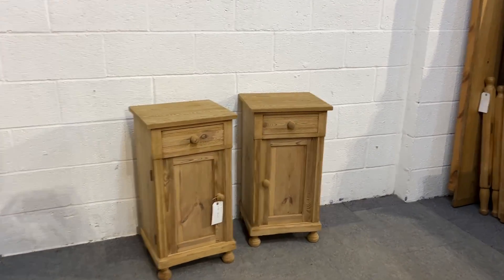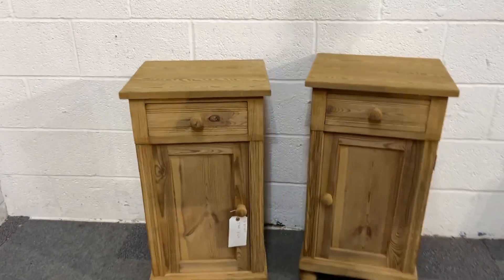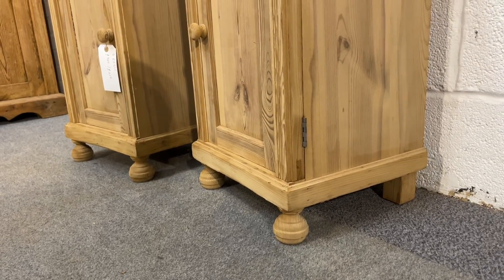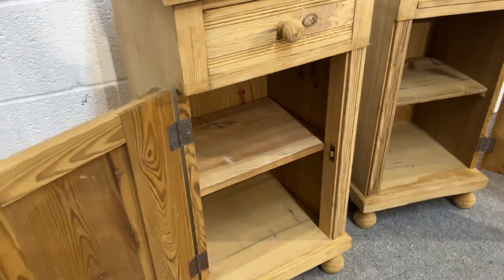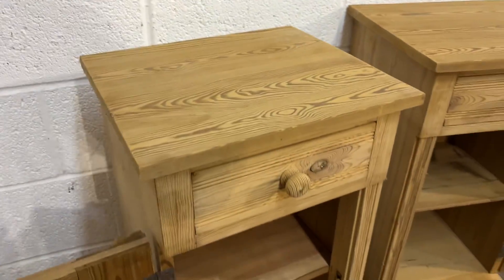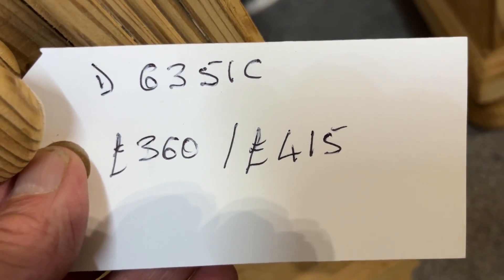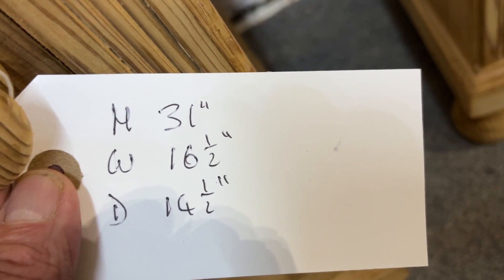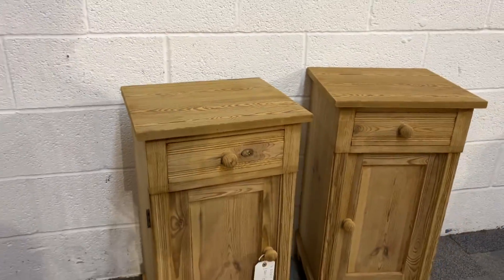Pair Of Antique Pine Bedside Cupboards (D6351C)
A pair of antique pine bedside cupboards, each with a drawer at the top, cupboard door below, and a shelf inside. Sitting on new bun feet (could be removed if required). Doors open opposite each other, ideal to place each side of the bed.

Currently in bare wood having been recently stripped of their original paint finish. Can be purchased as they are for £360, or waxed: £415

Height: 31", width: 16.5", depth: 14.5"

Can be seen in more detail (and is also available to purchase) on our